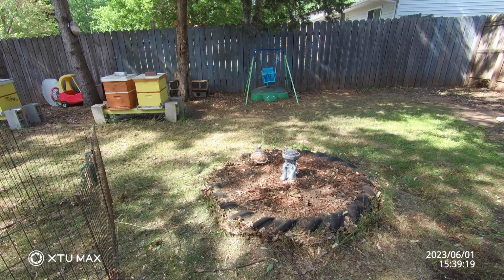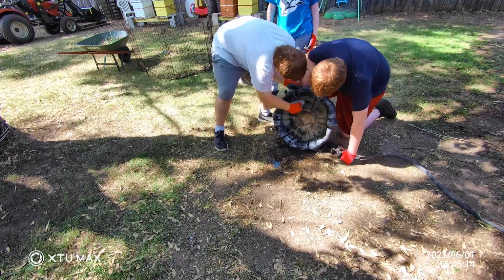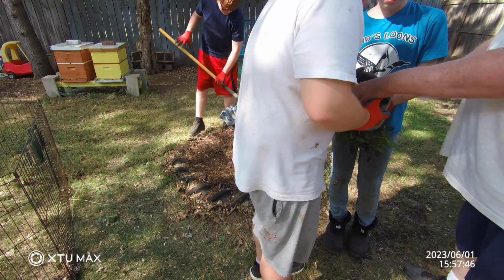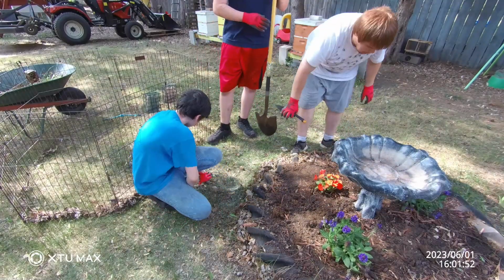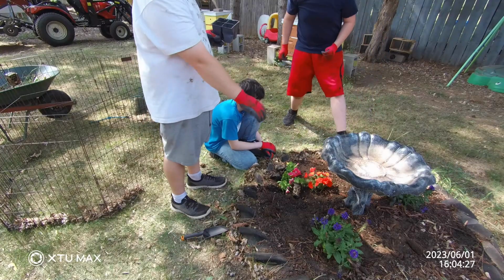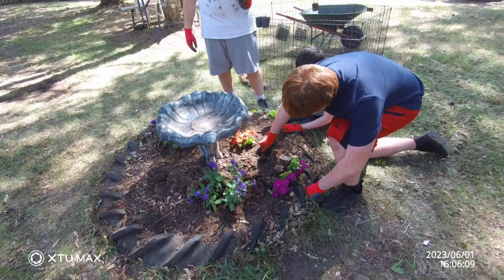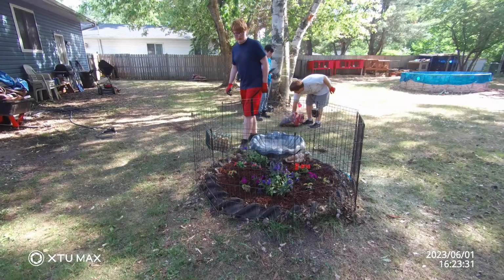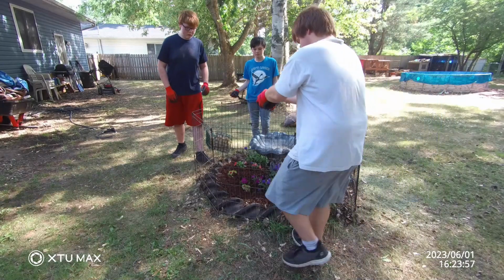The Birdbath Flower Garden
Repairing the birdbath, and planting some flowers.